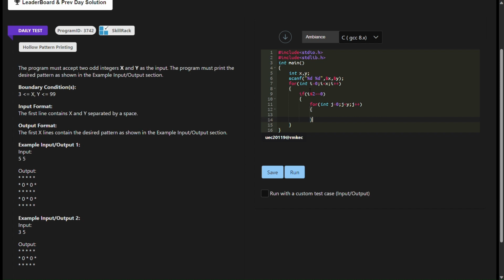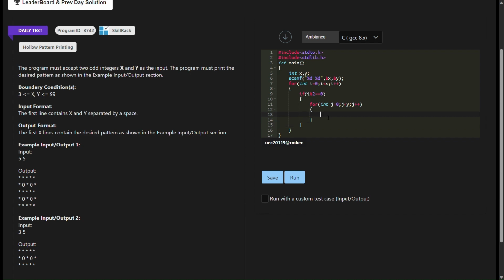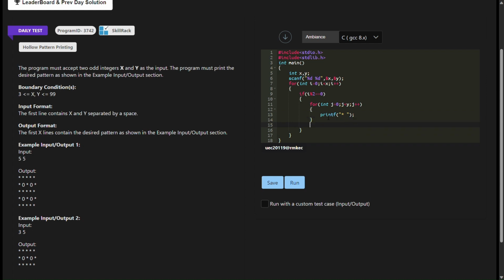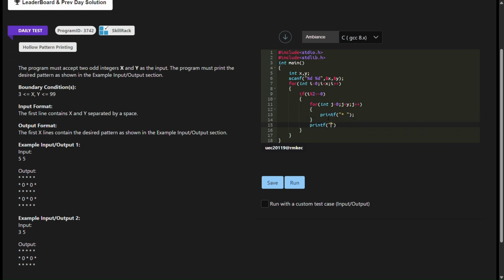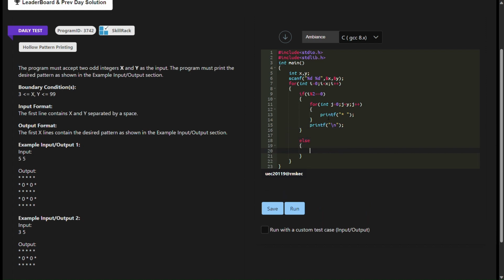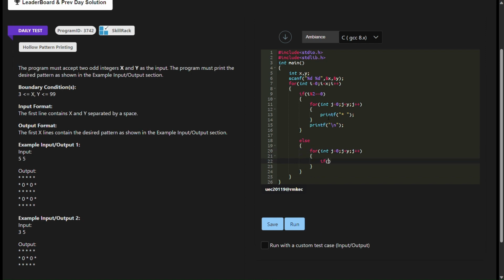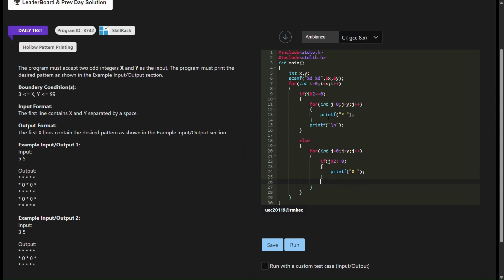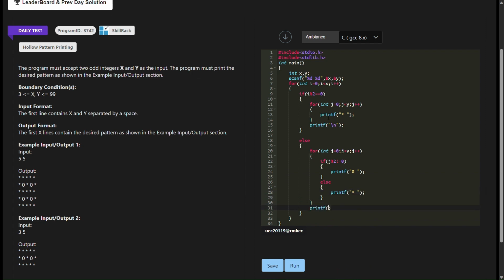Hollow Pattern Printing | SkillRack | DAILY TEST | ProgramID- 3742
DAILY TEST
ProgramID- 3742
SkillRack
Hollow Pattern Printing
The program must accept two odd integers X and Y as the input. The program must print the desired pattern as shown in the Example Input/Output section. Boundary Condition(s): 3 = X, Y = 99 Input Format: The first line contains X and Y separated by a space. Output Format: The first X lines contain the desired pattern as shown in the Example Input/Output section.
Example Input/Output 1:
Input:
5 5
Output: